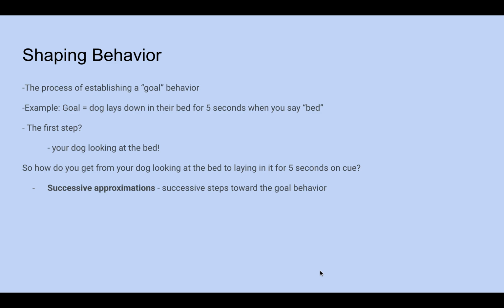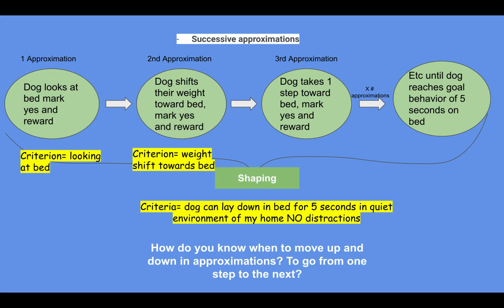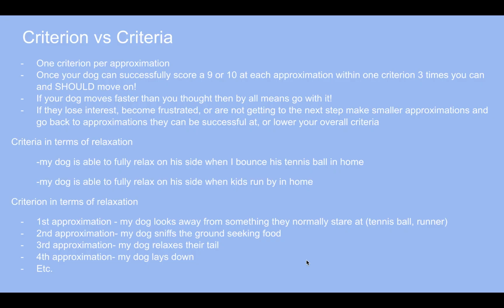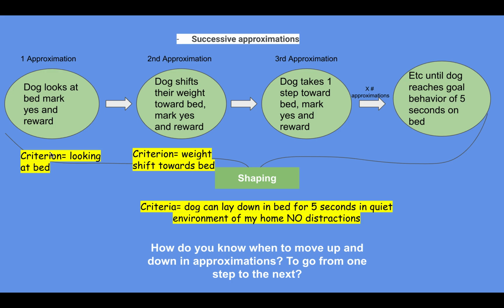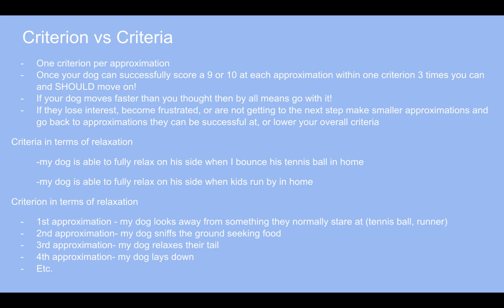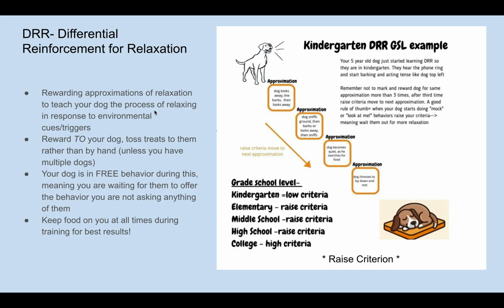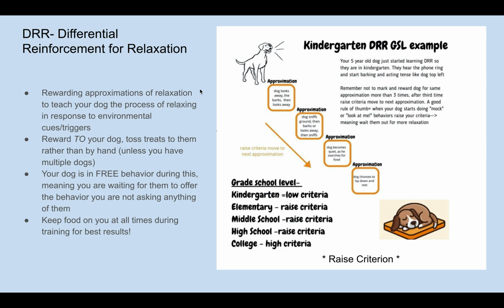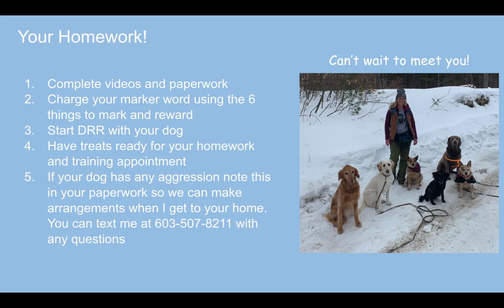#3 Training Homework Video Shaping & DRR